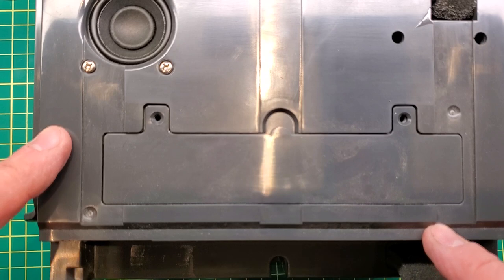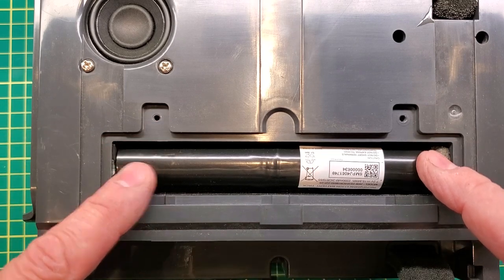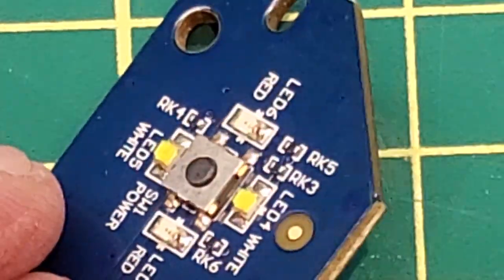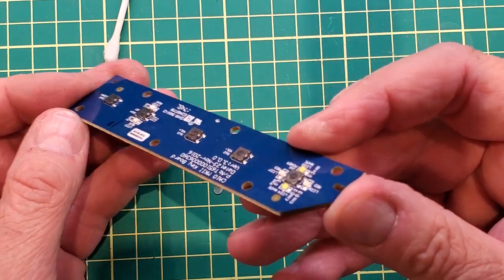bang and olufson beolit 17 won't turn on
This is a Bang and Olufson Beolit 17 that charges but won't turn on.  I suspected a bad power button, and hoped I could find a suitable replacement.  After disassembling, I found that I would be able to disassemble and clean the actual switch and be able to repair it for $0!

If this saves your $800 bluetooth speaker consider buying me a coffee here(lets be honest, it will go to a beer):

thanks